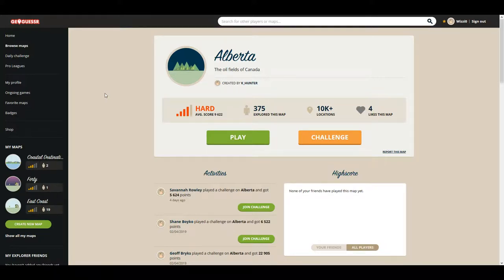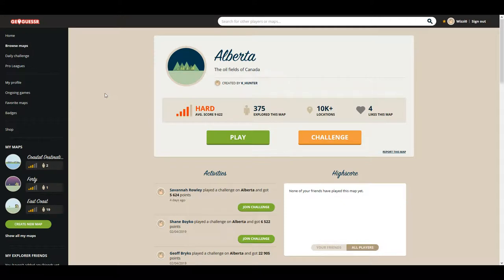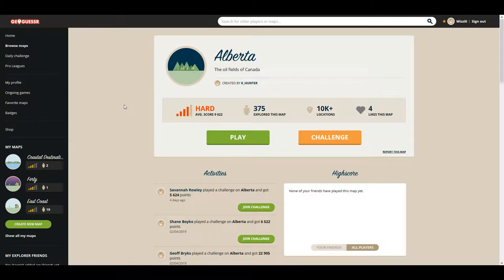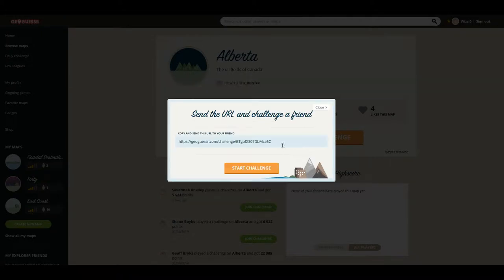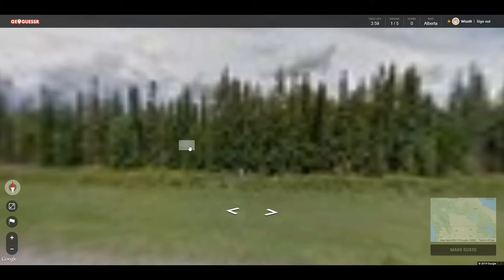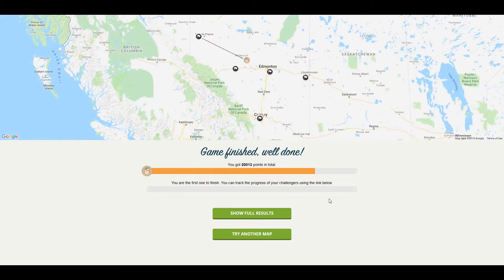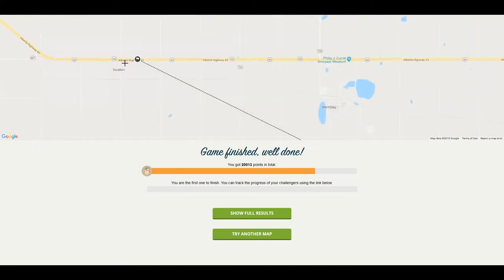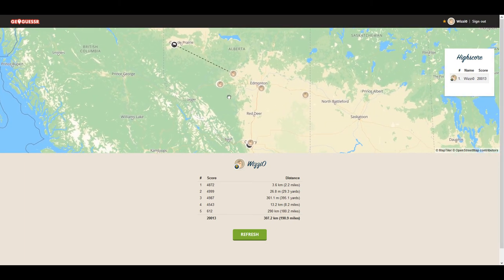GeoGuessr Canadian Provinces 1 - Alberta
Welcome to the first of ten episodes of GeoGuessr Canadian Provinces.  In this series we will visit different Canadian provinces each week and try to guess the different locations within that province.

This weeks province is Alberta.

If you have any maps you would like to see me play for GeoGuessr on Wednesdays, you can leave a link either in the comments below or in the discussion tab on my channel.